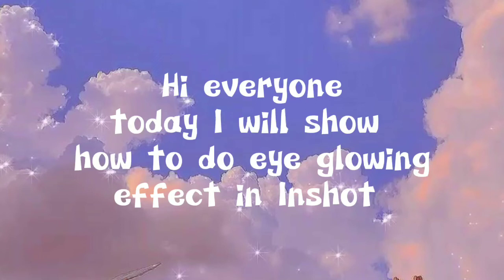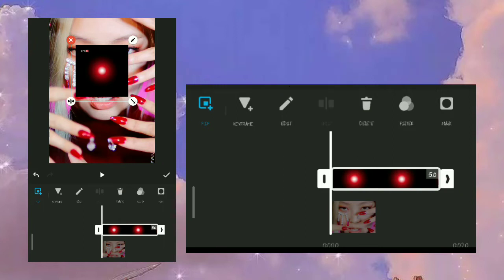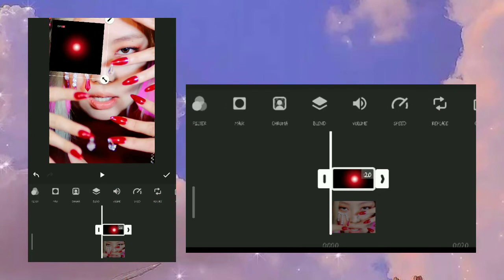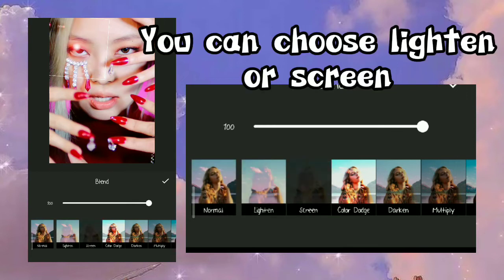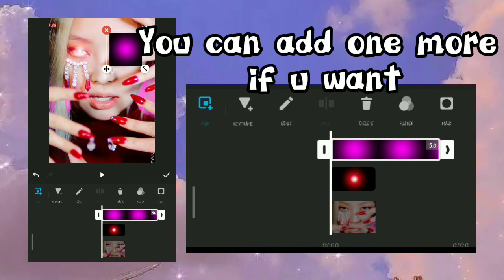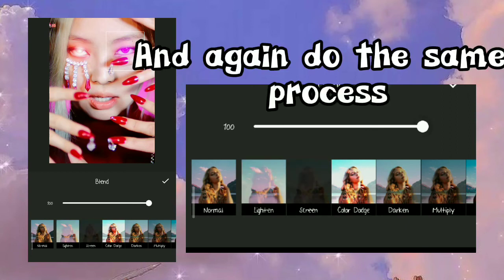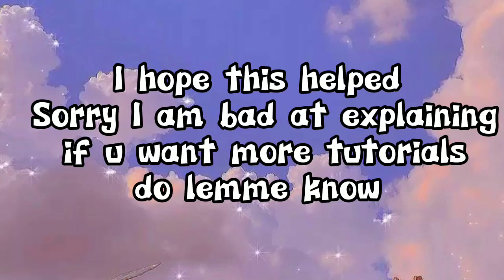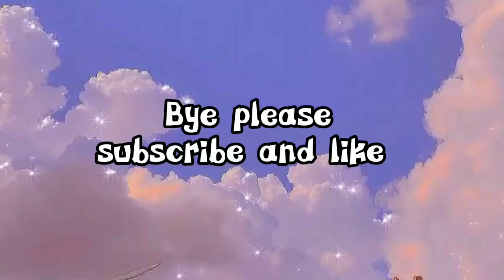How to do eye glowing effect in Inshot